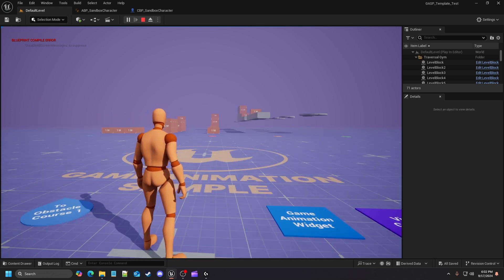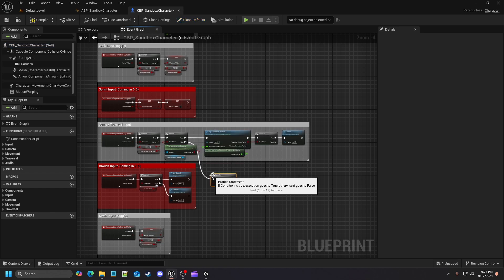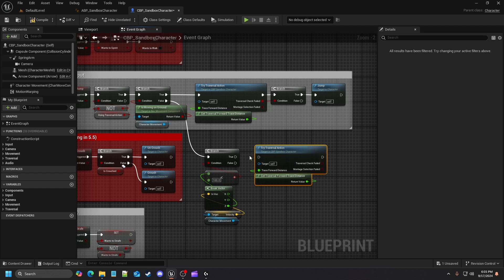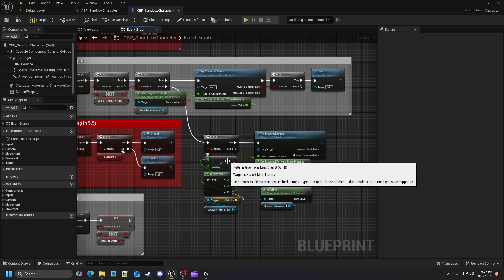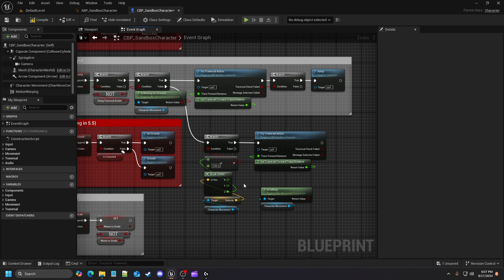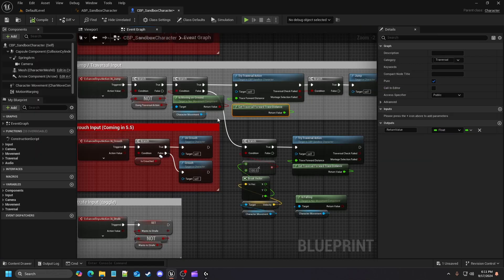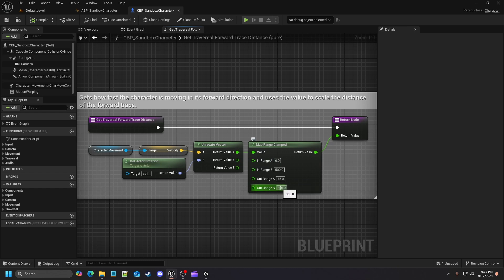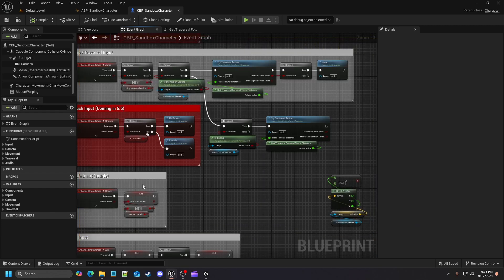A GASP 5.4 Tutorial - How-To: Climb While Jumping/Falling (A Quick & Dirty Setup)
In this video, we'll cover how to:

1. Make slight modifications to the Jump/Traversal Input Action.
2. Briefly explain how velocity works in this context.
3. Demonstrate the modified action.
4. Adjust specific values to control trace distances for shorter or longer jumps.

This tutorial walks you through quickly modifying the Jump/Traversal Input Action to enable traversal over a level block while in the air or falling.

One thing I forgot to mention in the video is the reason for placing the Traversal Function off the first branch node. The second branch checks if a traversal level check fails, and if it does, it triggers a jump. Placing it on the false connection would just attempt another traversal from the ground.

I tested it on the second branch node, but it didn’t work for me as it did on the first. If it works for you, that’s awesome!